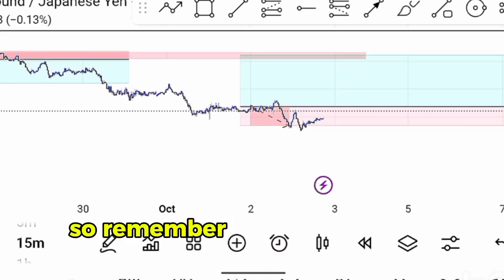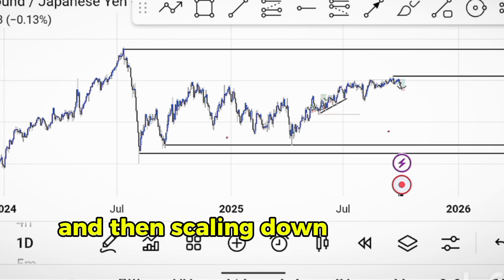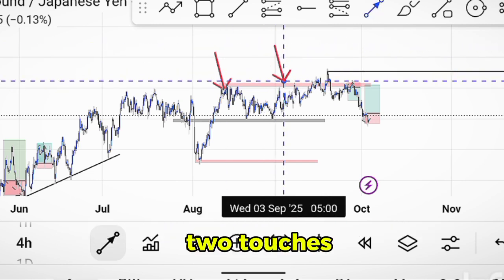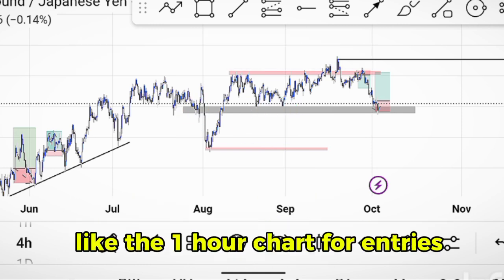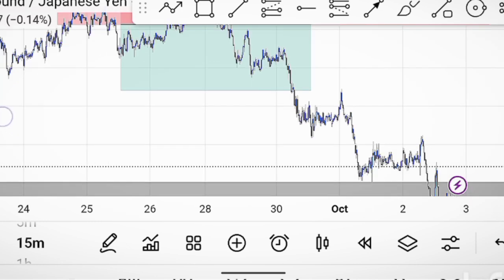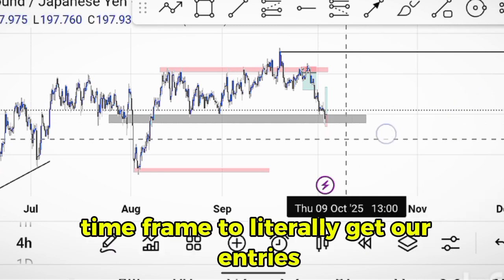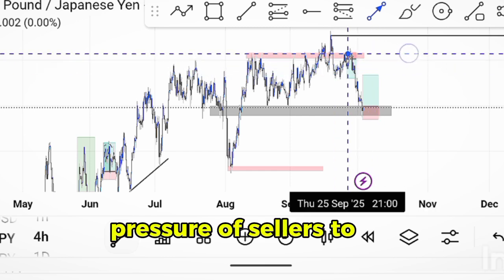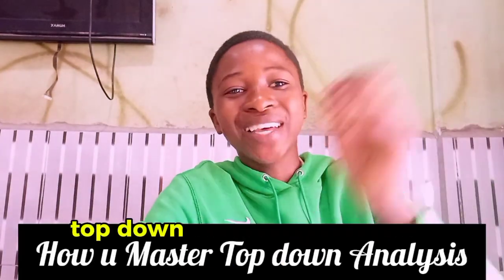The Forex CHEAT CODE🚀 u Need"Top Down ANALYSIS"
Learn the power of Top Down Analysis and how pro traders spot winning trades before they happen! 🚀
This simple strategy will change the way you see the market and help you trade smarter, not harder.